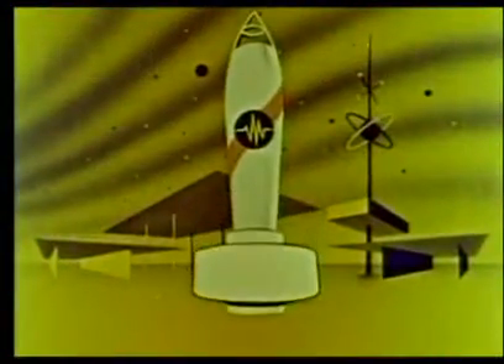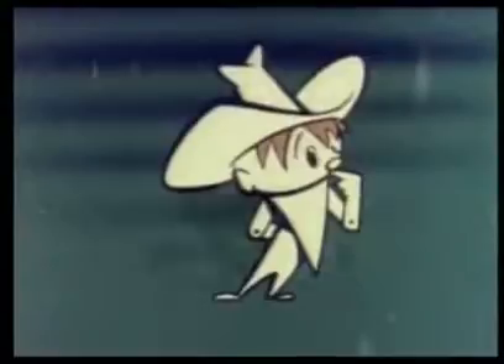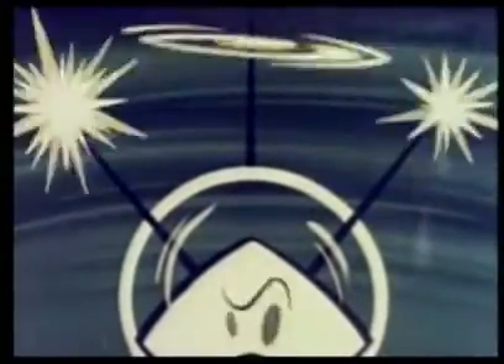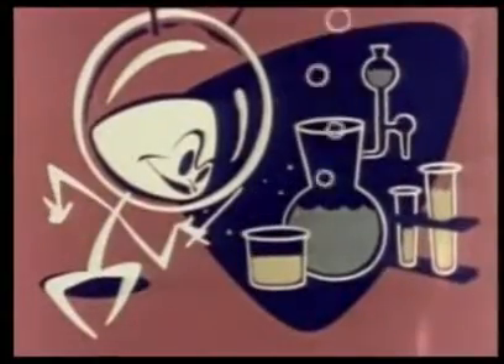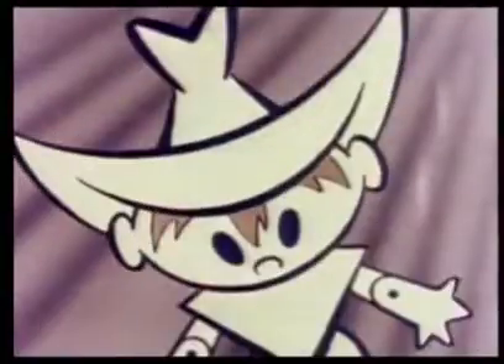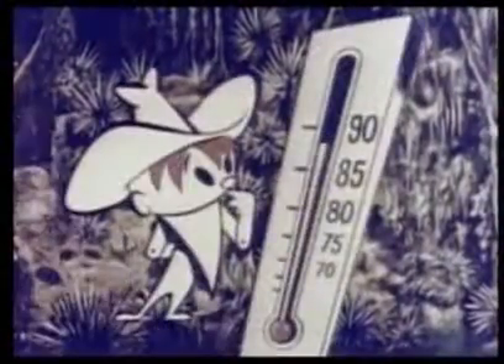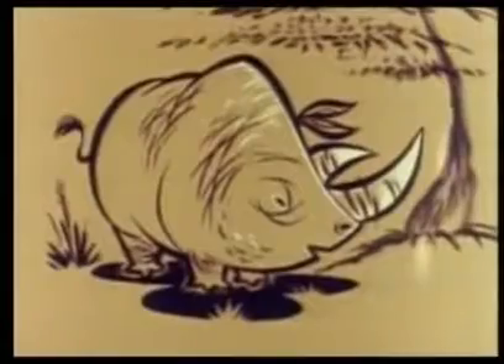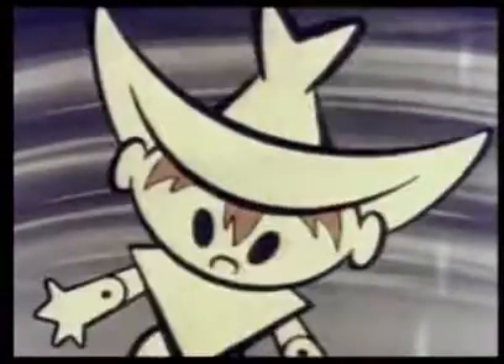Colonel Bleep - Building an Island Base - Cartoon Movie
Enjoy the cartoon :)
Let's our kids watch our childhood cartoon movies!

Kids Funny Videos
Cartoon for Children
Childhood Memories
Cartoon Movies
Disney Cartoon Movies
Tom And Jerry
Old Cartoon Movies
Classic Cartoon Movies
Thirties Cartoons Movies
Forties Cartoons Movies
Fifties Cartoons Movies
Seventies Cartoons Movies
Eighties Cartoons Movies
Nineties Cartoons Movies